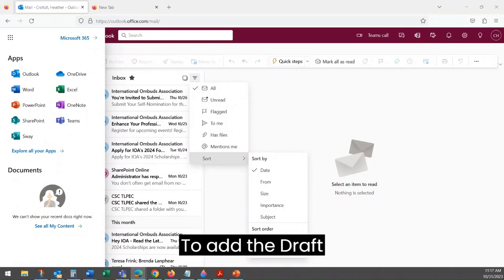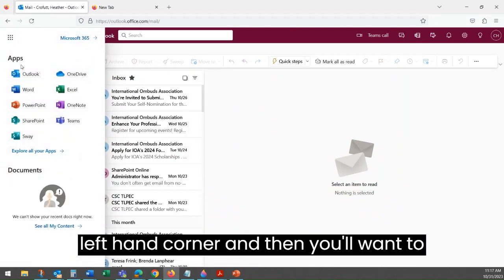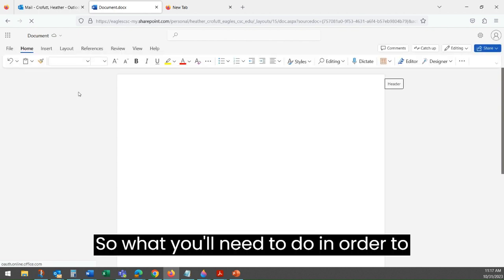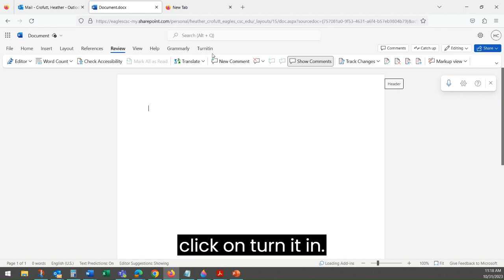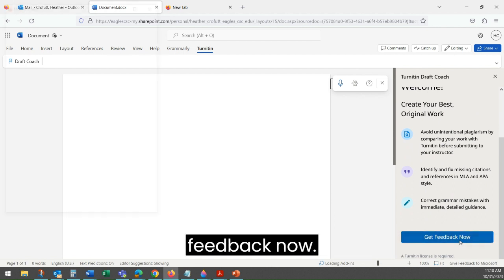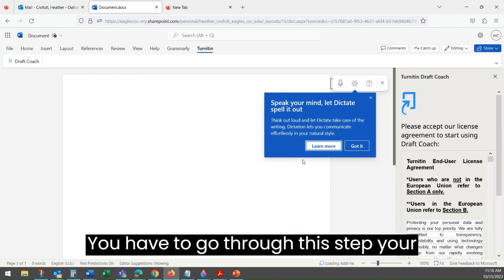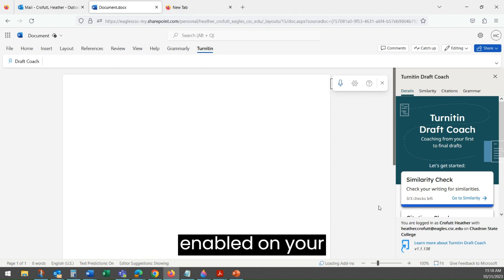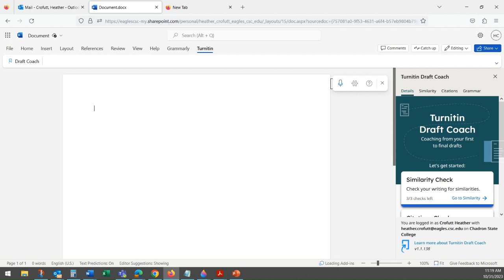Turnitin's Draft Coach Part 1: How to set it up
Part 1 of 2. In this video students at Chadron State College will learn how to set up Turnitin's Draft Coach on the web version of Microsoft Word. This tool is a resource for students to check their work for similarity, plagiarism issues, and citation errors prior to submitting assignments to instructors.